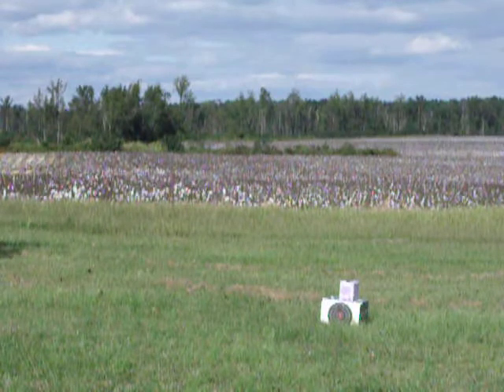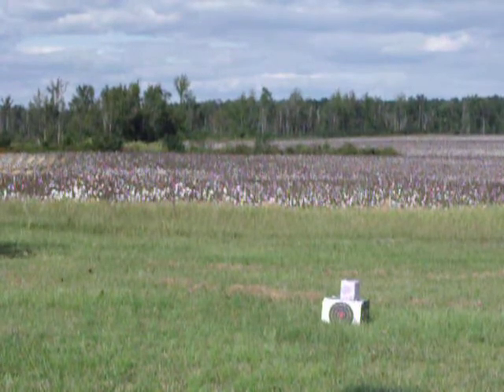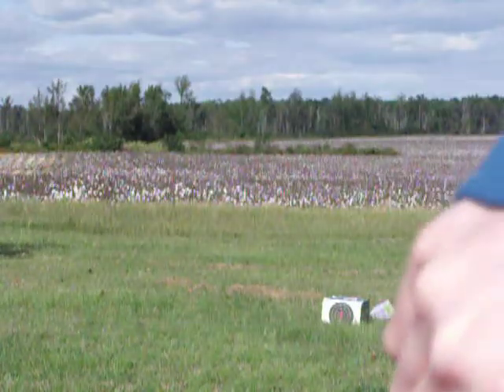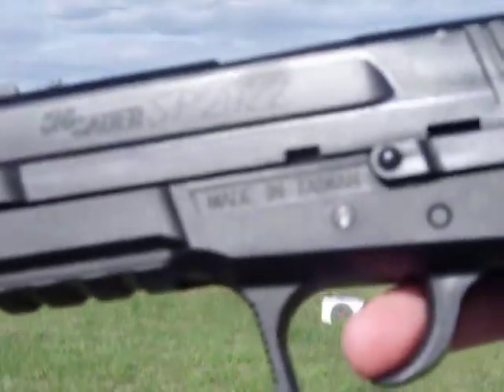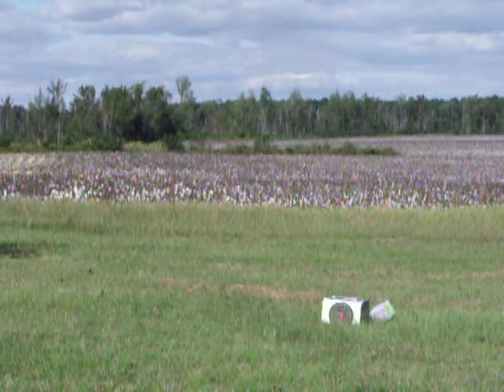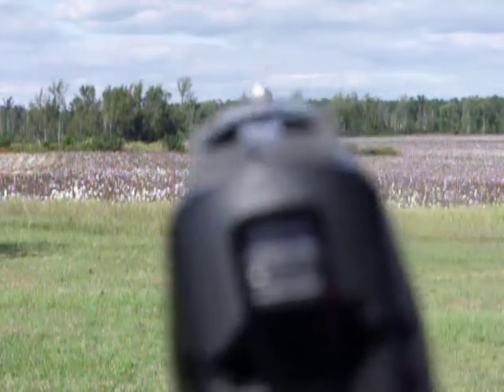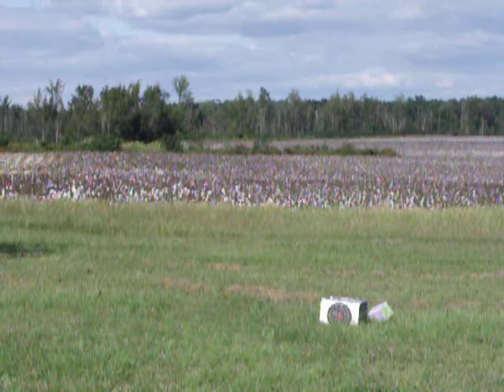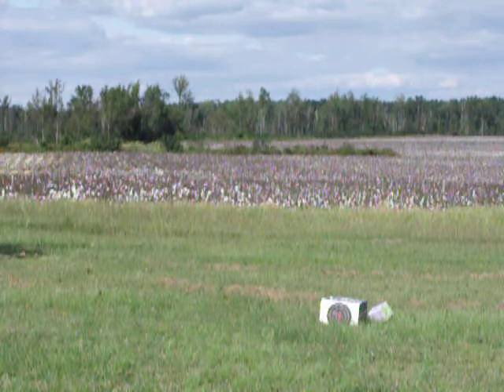AGM mp40 shooting test and SP2022 shooting test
Even though i already made a shooting test, this time i was shooting at a target